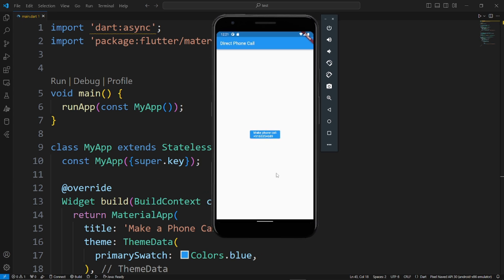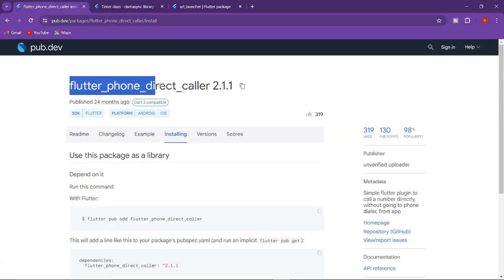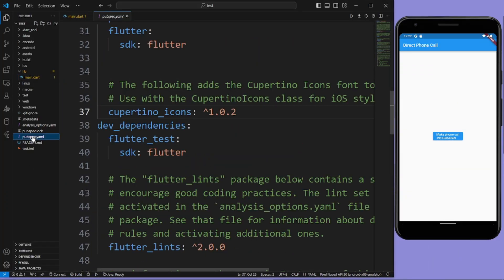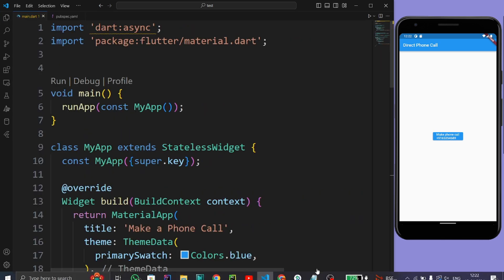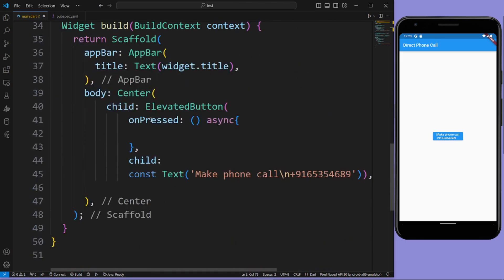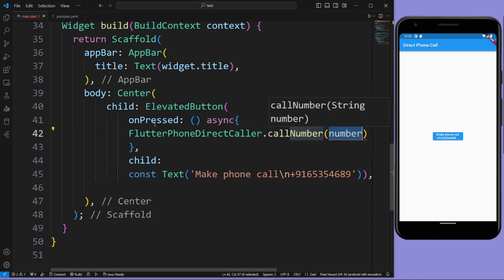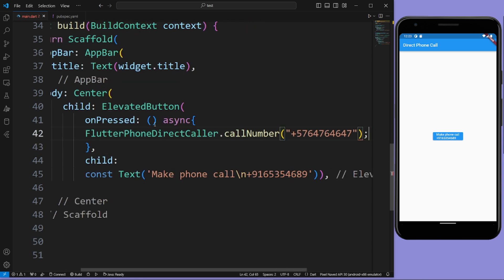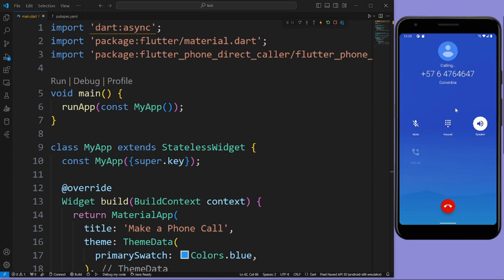Flutter Direct Phone Call | Flutter_phone_direct_caller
How to make a phone call from flutter App works on both Android and IOS.

For IOS :-
Add "info.plist" under "dict"